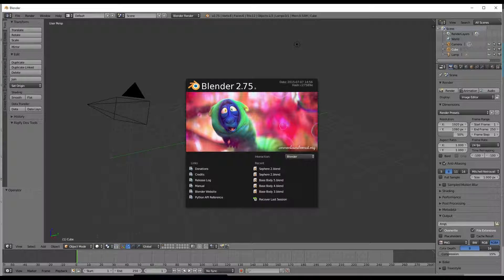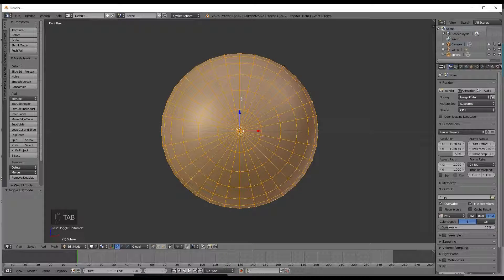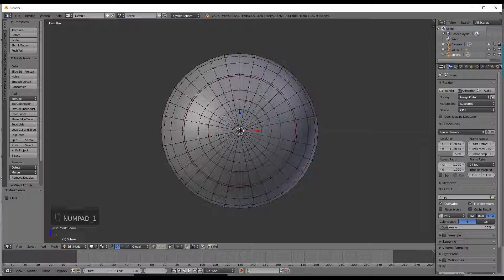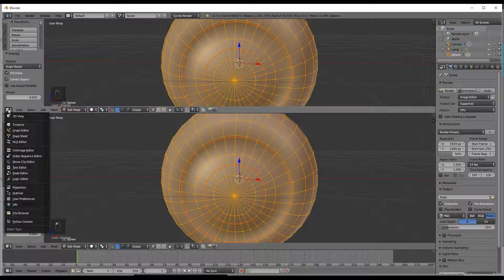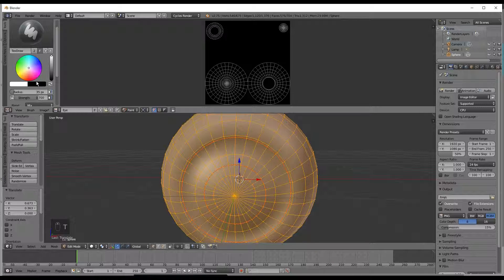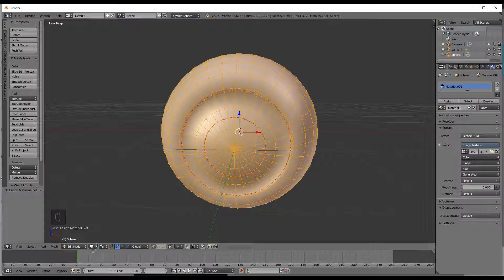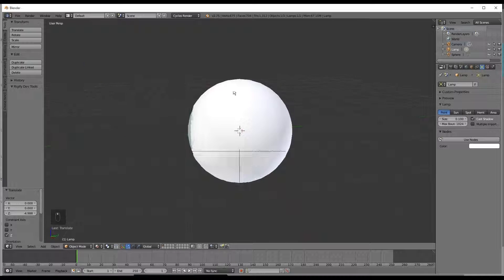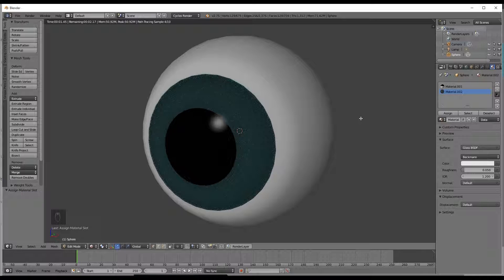Blender Eye (Cycles Render)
This is just a quick tutorial on how to make a more realistic looking eye in Blender while using the Cycles tutorial.